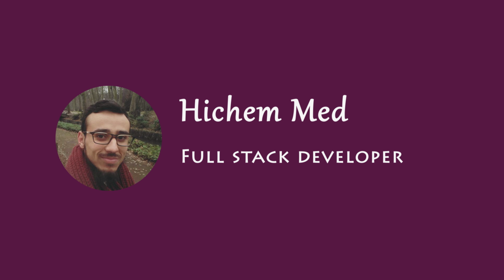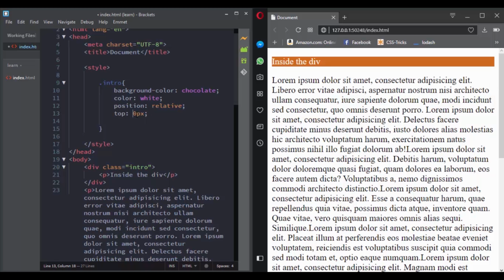CSS3 Master Series: Get to know CSS before you jump to CSS3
In this course, I will take you on a journey (CSS3 Master Series), a journey in which you will become an expert of CSS & CSS3 (You will understand CSS & CSS3 concepts that even experienced developers don't know!)

Join more than 1400 students!

This journey starts with learning the basics and building a solid foundation to take you from a beginner level to an intermediate level, I will provide you with the theory that you need and then push you to become able to solve real-world  problems and challenges.

So if you're a beginner to web development or to CSS and CSS3, this course is the perfect solution for your learning path to become a web developer and have a career.

"A journey starts with single step and this is the first step you take to become a CSS & CSS3 expert"